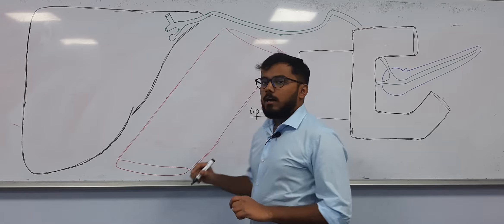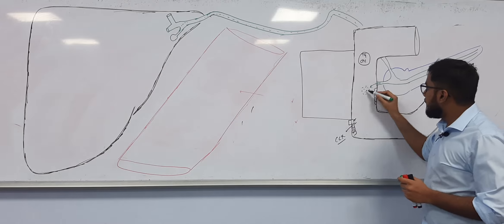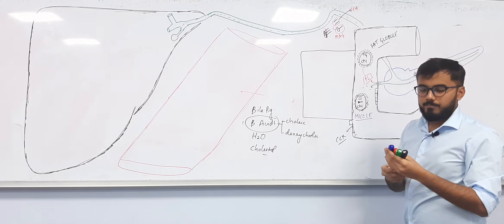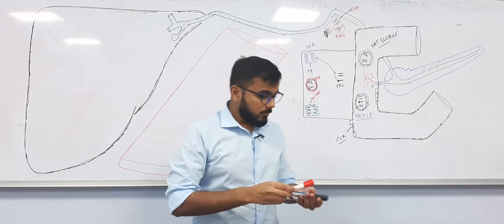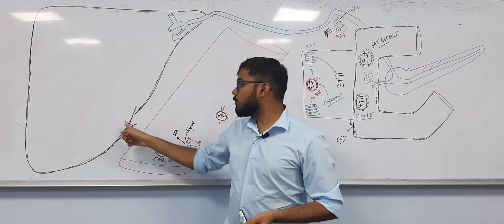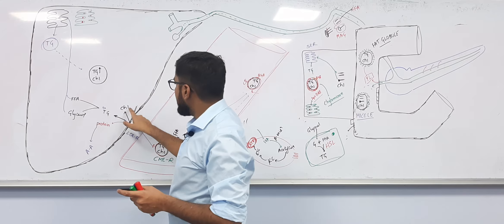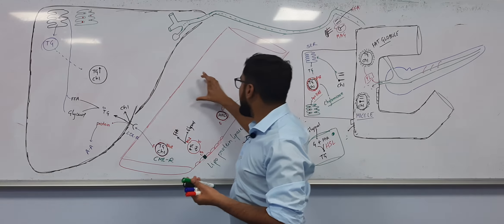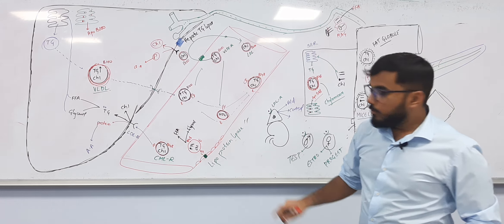Lipoprotein Metabolism | Part-1